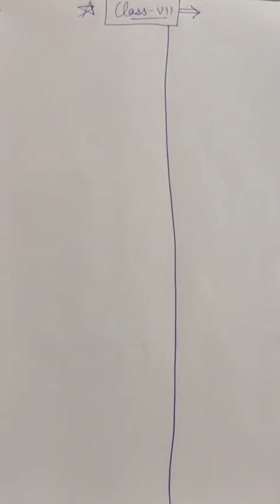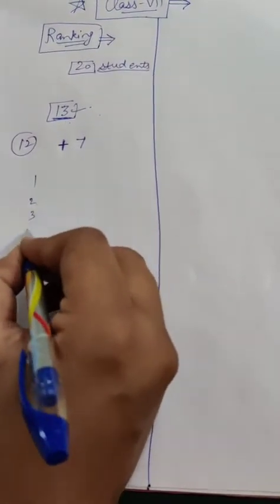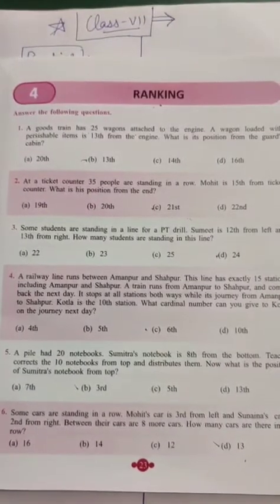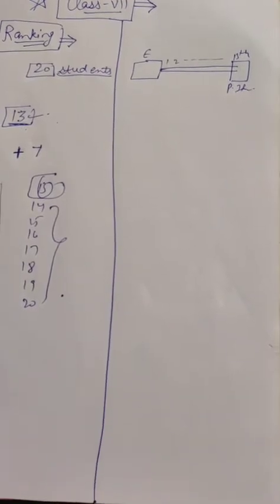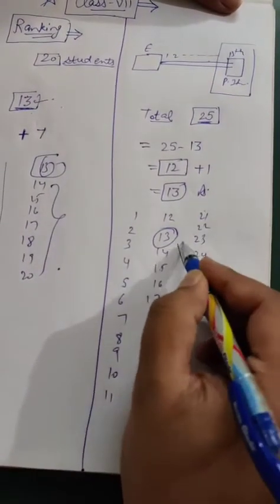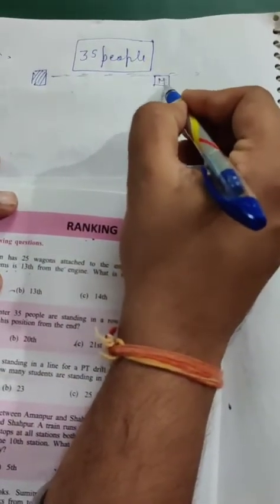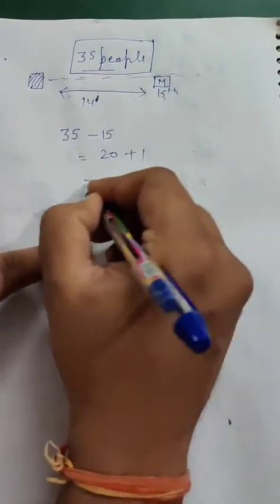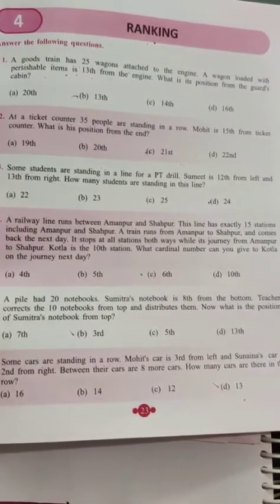1/5 - Aptitude Class VII by Ankur Sharma